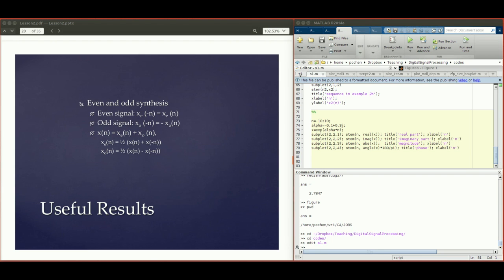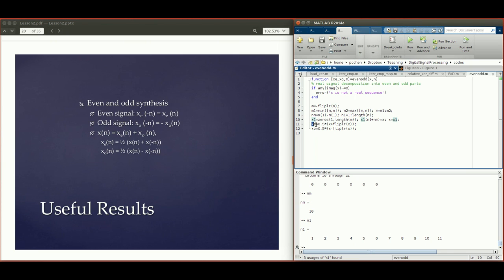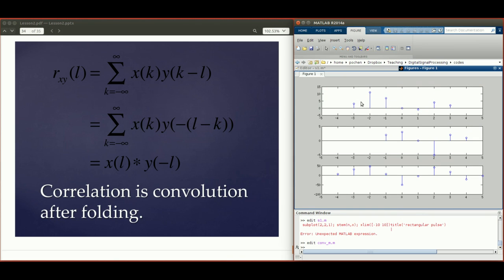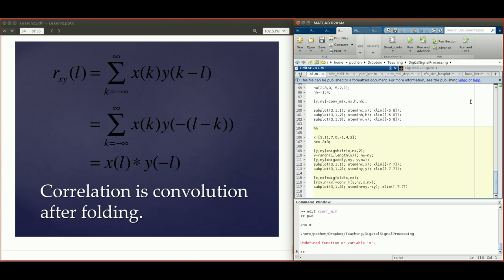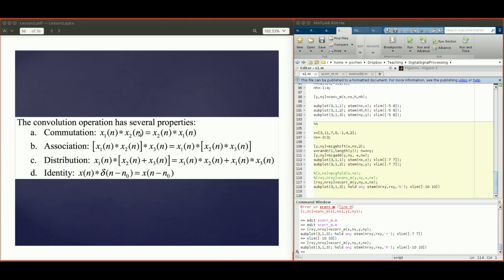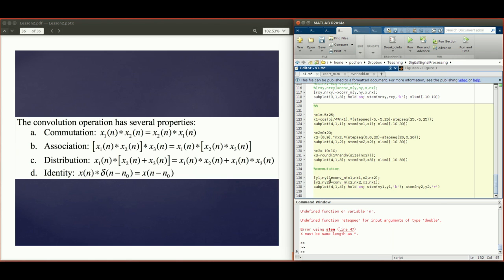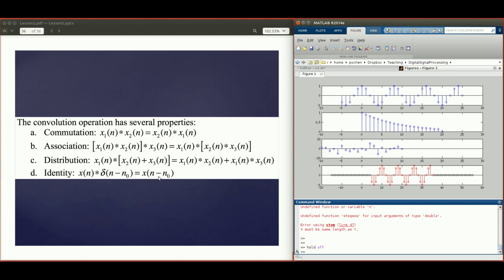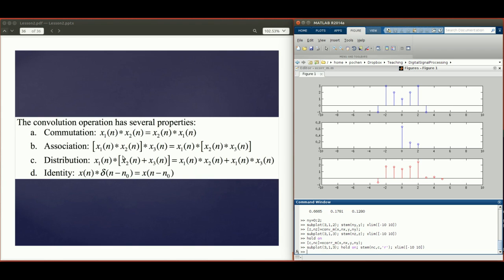Digital Signal Processing Using Matlab 5 (Convolution, Correlation and Exercises)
This video is about convolution, correlation, their connections and differences and also some exercises in Matlab.